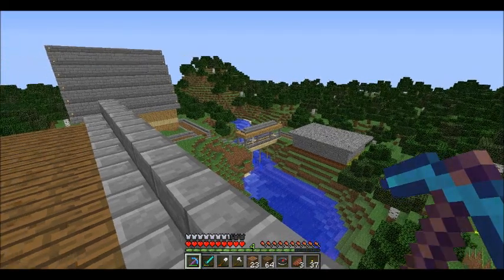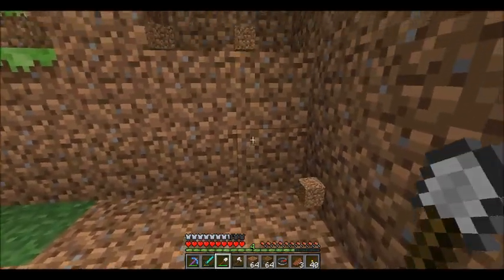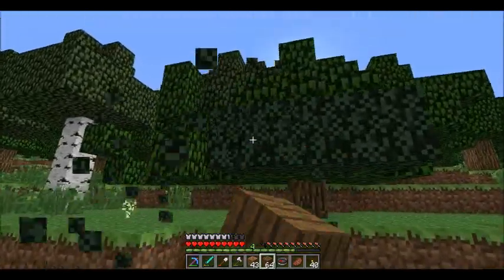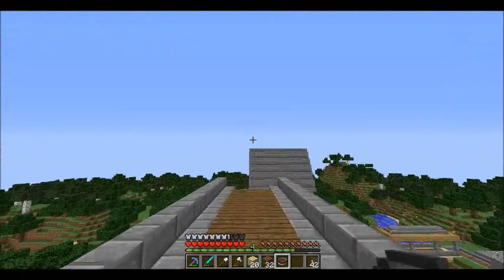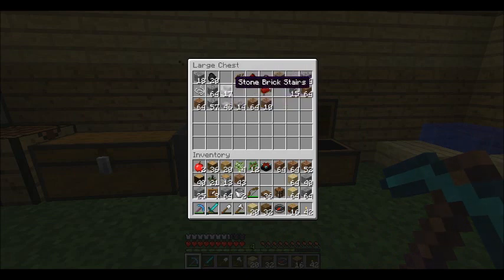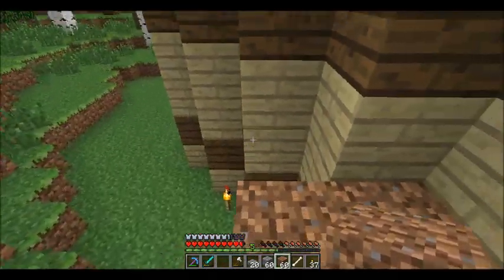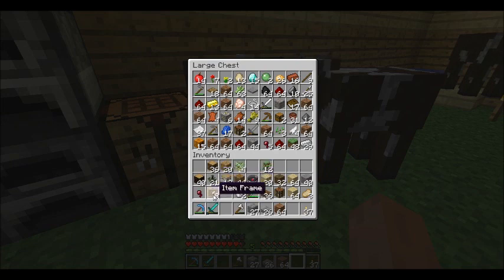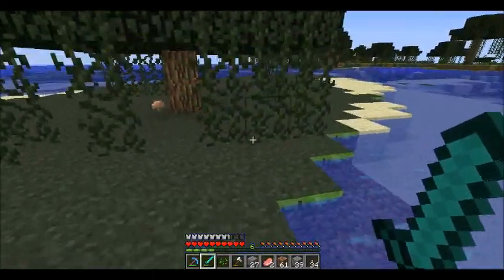Building With Bwaggy Ep. 5: 'Chantin' Room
Today we do some work on an Enchanting Room.